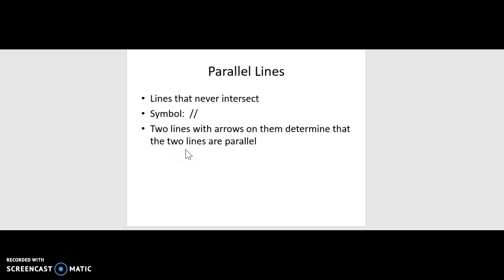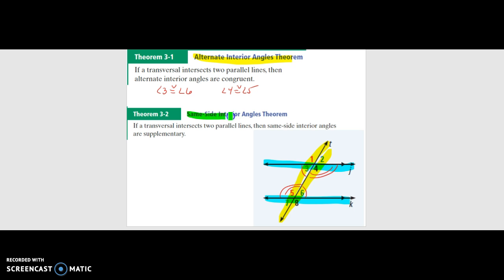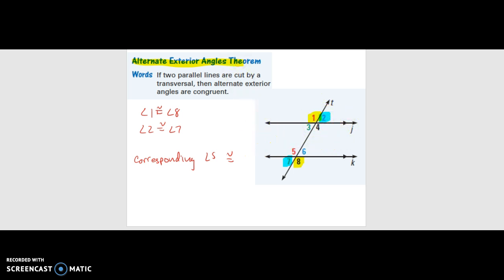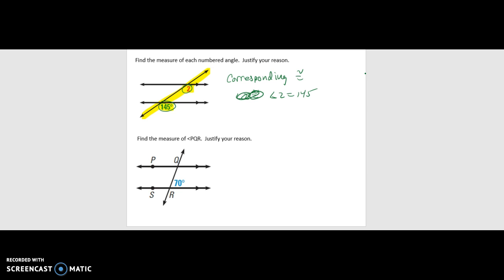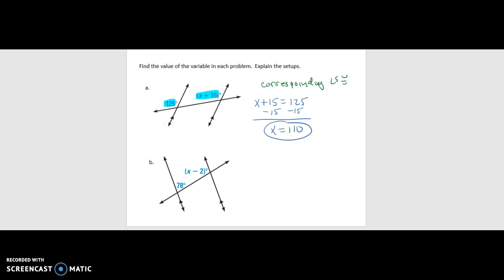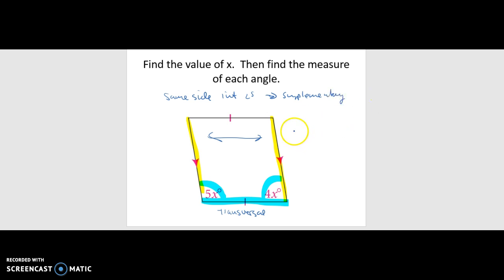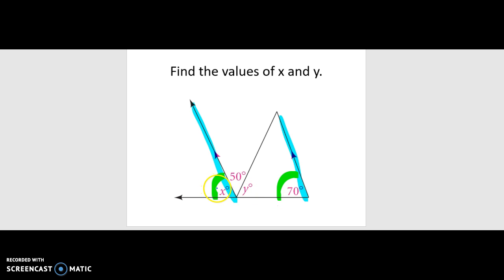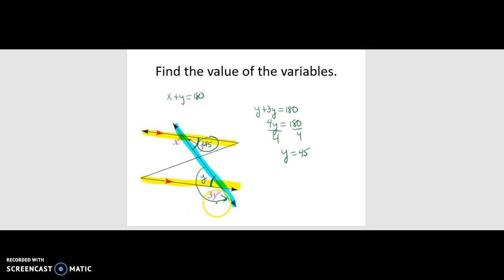Module 5 Remediation-Parallel Lines Part 2